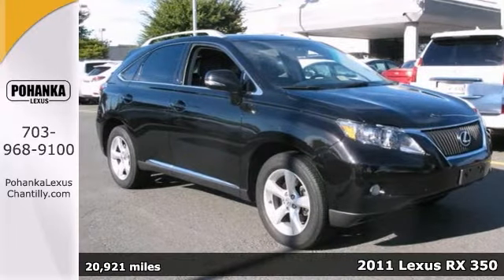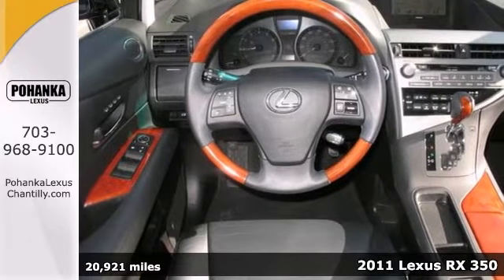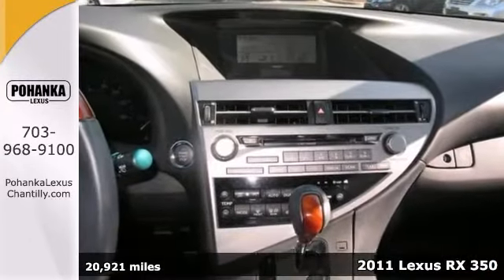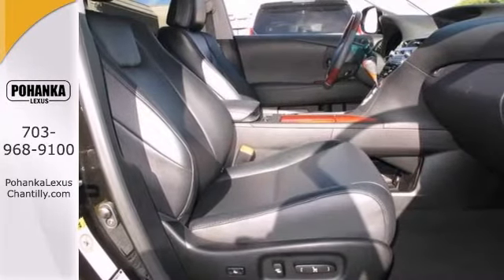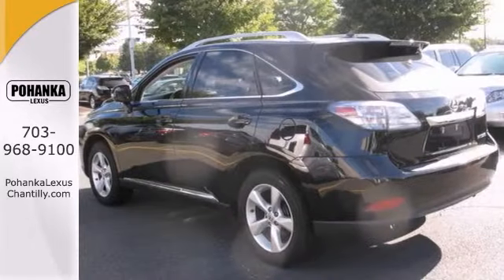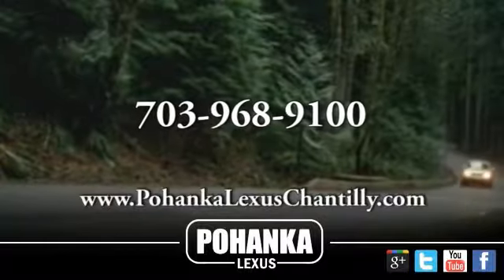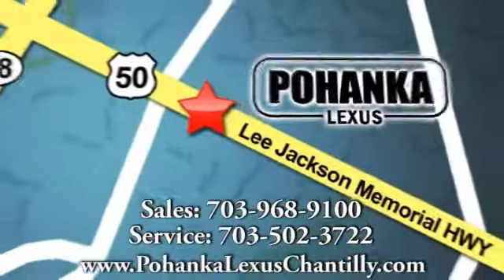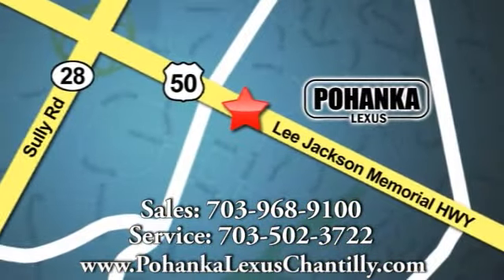2011 Lexus RX 350 Chantilly VA Washington-DC, MD ESD233729B - SOLD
Year: 2011
Make: Lexus
Model: RX 350
Trim: AWD 4dr
Engine: 3.5 L V6 Cyl.
Transmission: Automatic
Color: Obsidian
Interior: Black
Mileage: 20921
Stock #: ESD233729B
Lexus built it, Pohanka Lexus certified it! Premium package, heated and ventilated seats and more!

Address:
13909 Lee Jackson Memorial Hwy